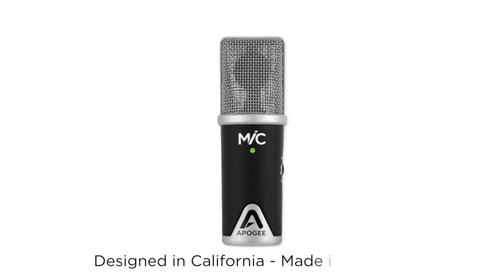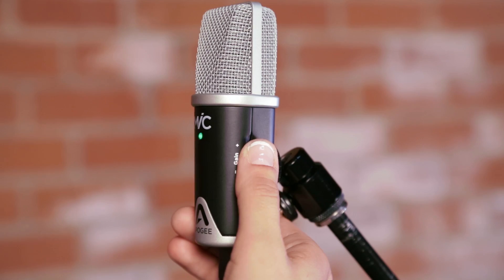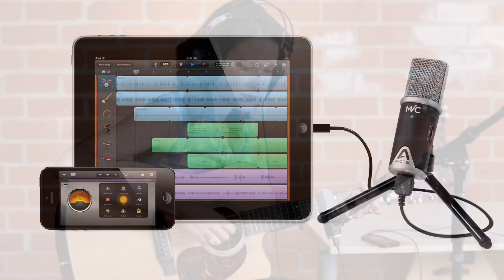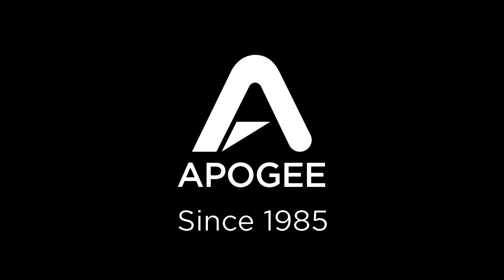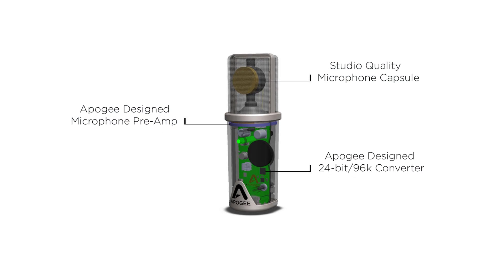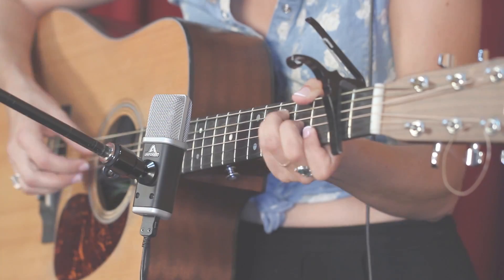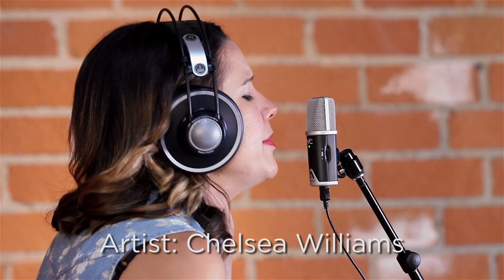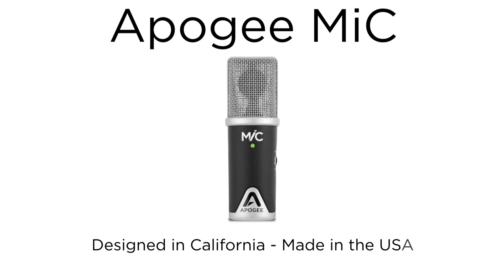Apogee MiC 96k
MiC is the first Professional microphone to digitally connect to iPhone.
The new MiC features even better sound quality, and  all the cables and accessories you need to connect and begin recording immediately.

MiC is Easy to use
Simply connect, Set your Level, and Record

Special Apogee circuitry in MiC allows you to capture the warmth and character of your voice or instrument... in GarageBand.
Or capture high resolution 24bit/96k recordings in Logic Pro 10 on the Mac.

Apogee has been an industry leader in digital audio for close to 30 years.
Pros rely on Apogee gear everyday to record hit songs and Apogee engineers have been able to pack that same award-winning technology into MiC.

Now you can have the same professional quality... and turn your iPhone iPad, or  Mac into your own recording studio.